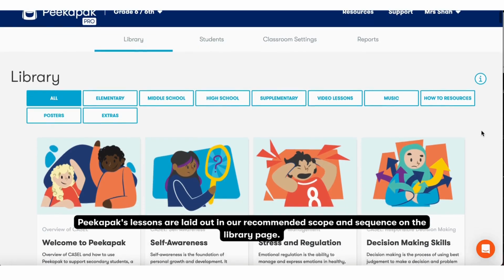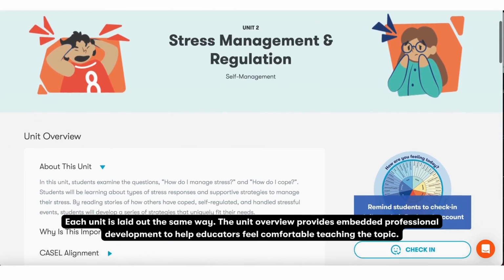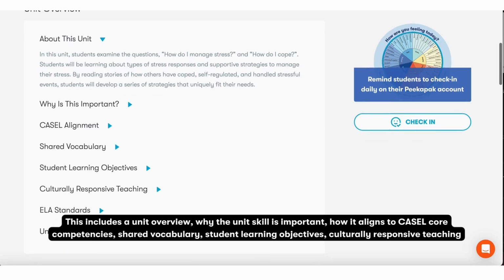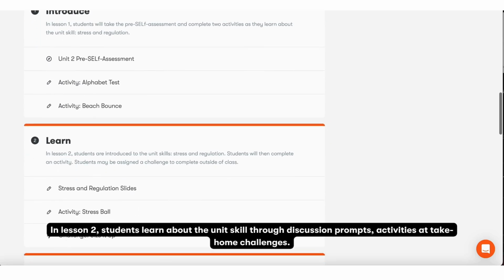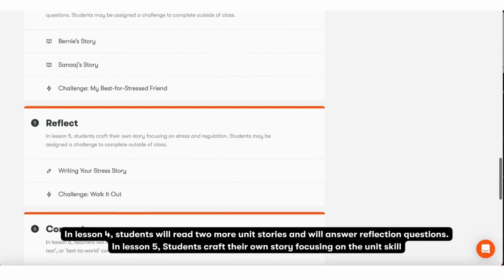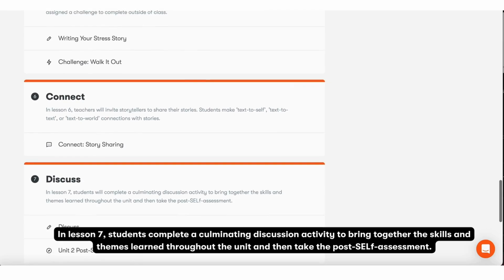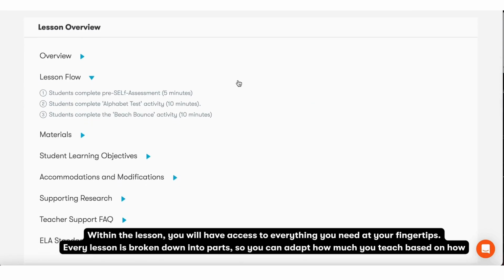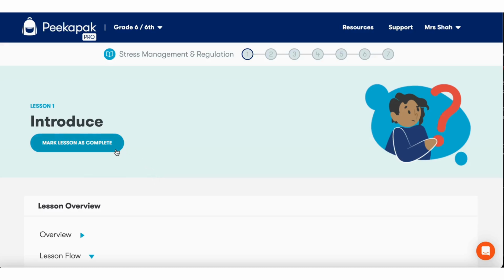How to teach a Peekapak Lesson for Gr. 6-8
Learn how to navigate a Peekapak middle school lesson on our online platform.